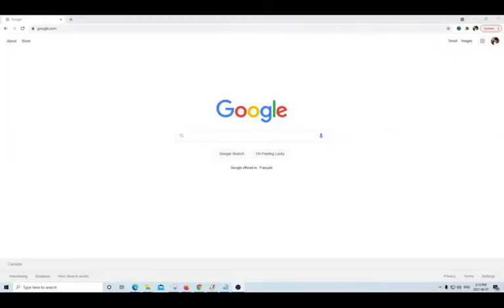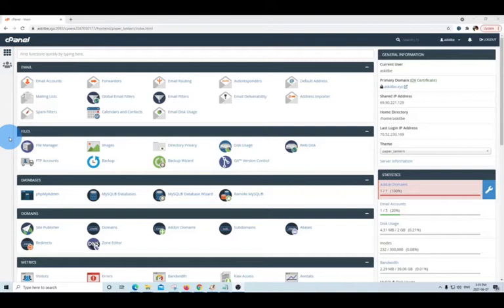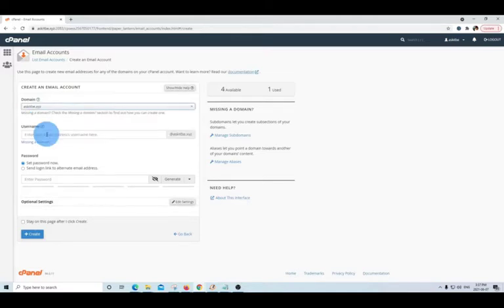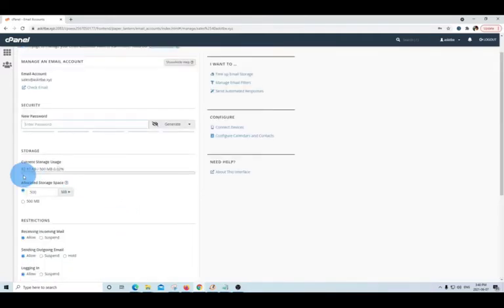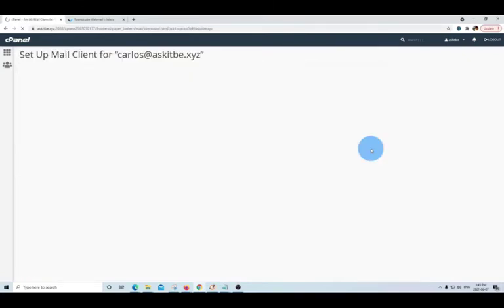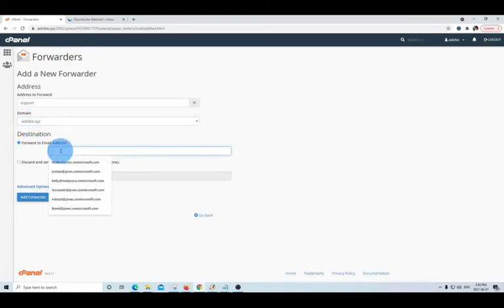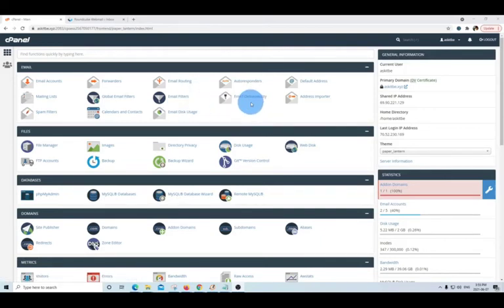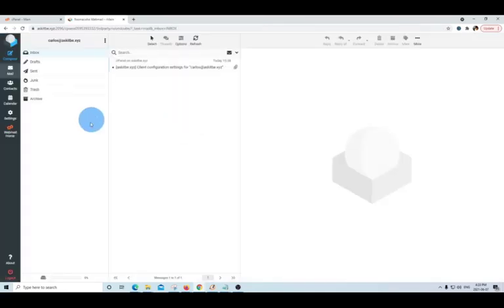How to create a Free Business Email address in cPanel | with your domain name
When you have a Webhosting that works on cPanel, you can configure Free Email addresses with your domain name for your and your employees.

0:00 Introduction
0:47 What you need to have a Business Email address
2:16 How to access your cPanel
3:10 Quick Tour within cPanel
3:60 Email within cPanel
4:05 How to create email accounts in cPanel
5:45 How to manage email accounts in cPanel
6:40 How to access an email account from cPanel
7:18 Where to find the email settings for POP3 and IMAP configuration
7:42 How to Set up forwarders and aliases
9:25 Other email settings in cPanel
10:40 How to access your cPanel email via Webmail